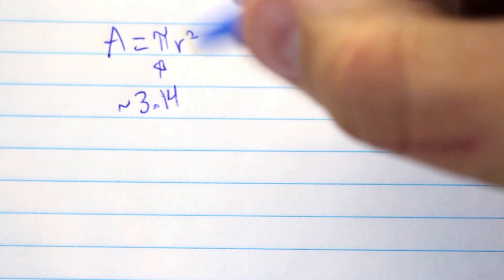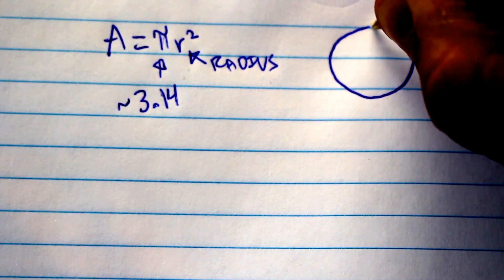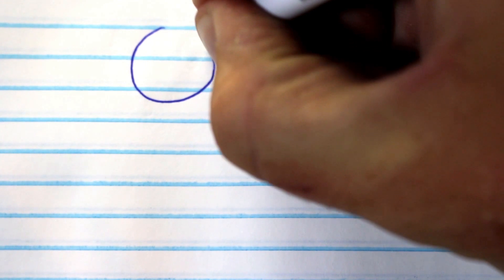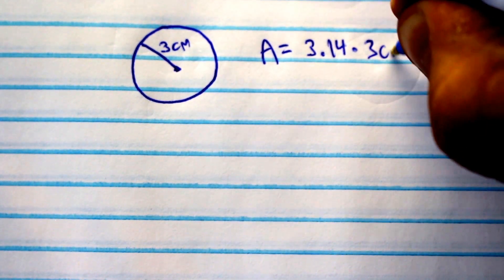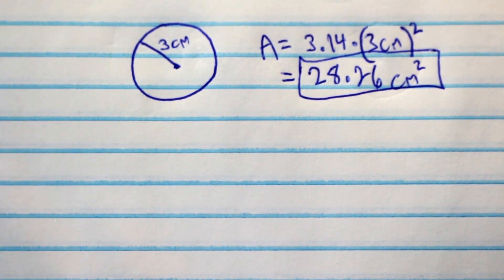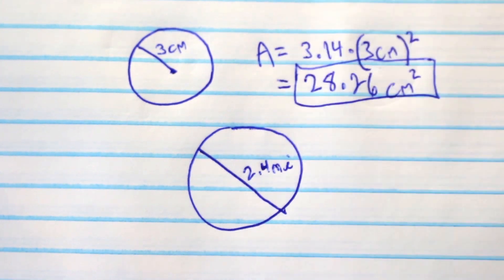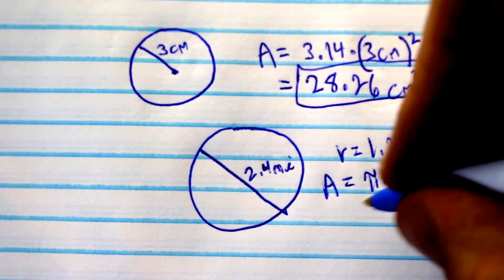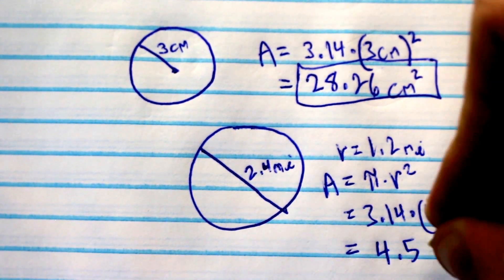How to Find the Area of a Circle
Simple straight forward explanation of how to find the area of a circle.
Comment with questions or suggestions for future videos.